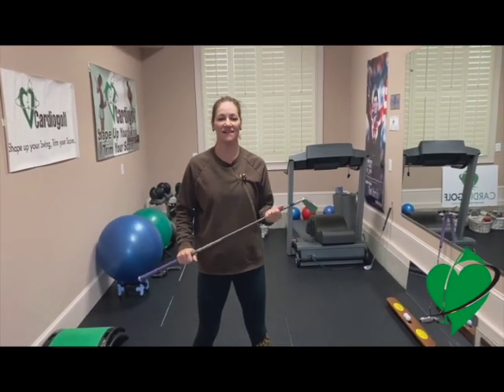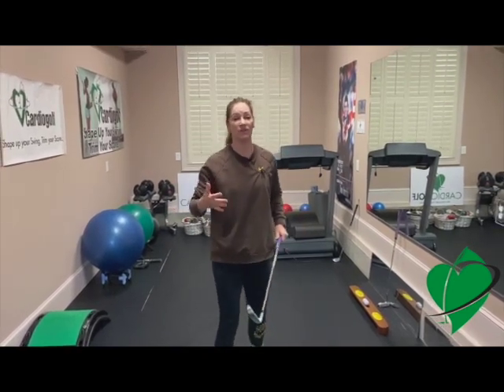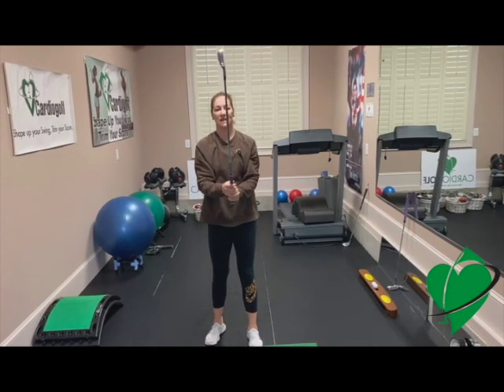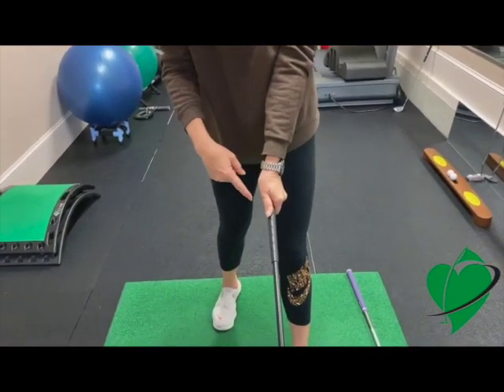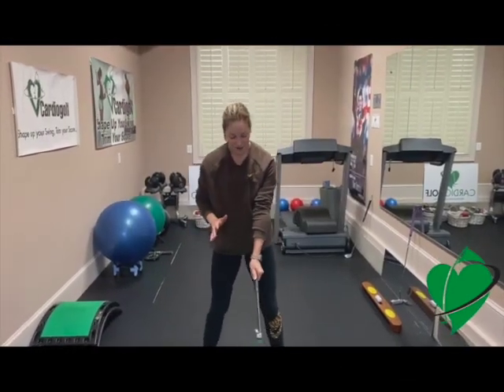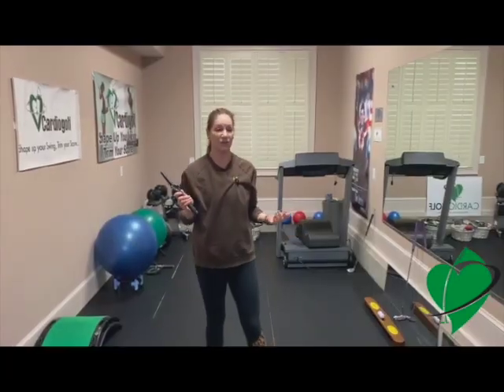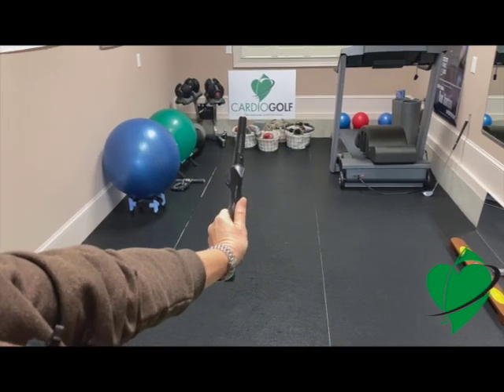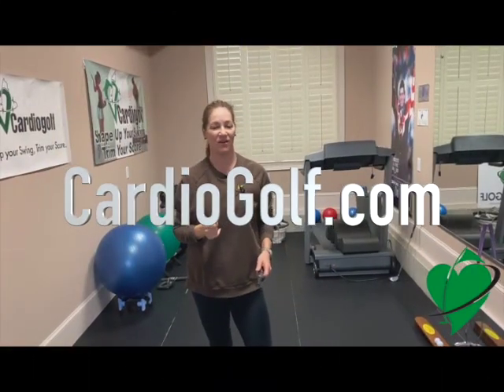CardioGolf Grip Essentials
CardioGolf™ Fitness System
Get your Heart Pumping and your Golf Form in shape with the CardioGolf Fitness System…No golf ball required!

Professional golfers know the importance of athletic development for golf. As a recreational golfer, you may not have the time to train like an elite athlete, but by simply adding a few swing drills into your daily routine, you can dramatically improve your game. And you don’t have to go to the golf course or driving range, you can do these exercises at home with the CardioGolf Slope and Shortee Training Club.

Master LPGA Teaching Professional Karen Palacios-Jansen has developed a system of working out to help golfers of all levels improve their golf swings and fitness at the same time. Using the Slope and Shortee Club, Karen takes you through a collection of exercises and drills to improve your game and get a great workout at the same time.